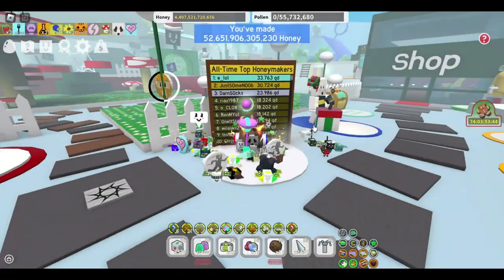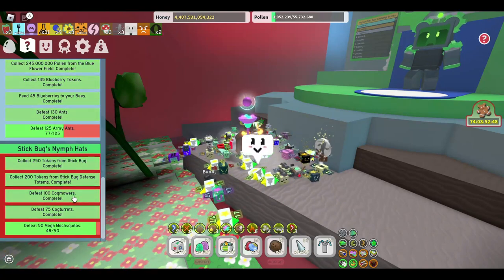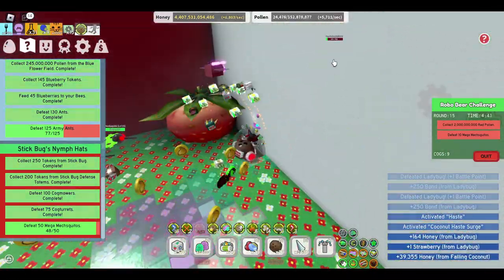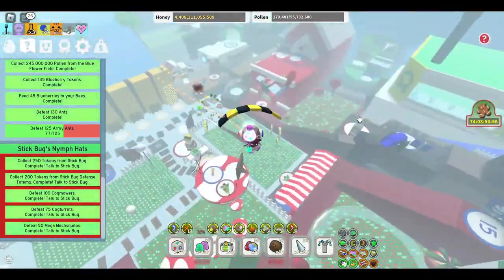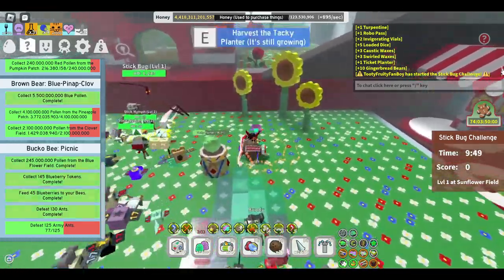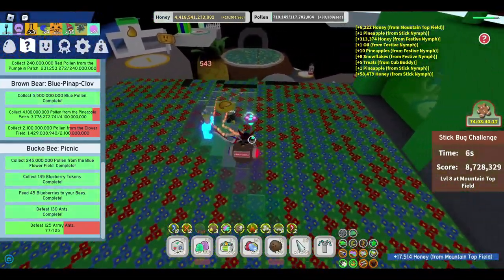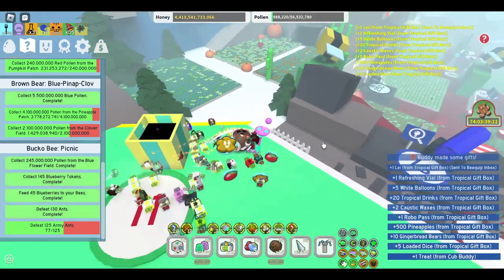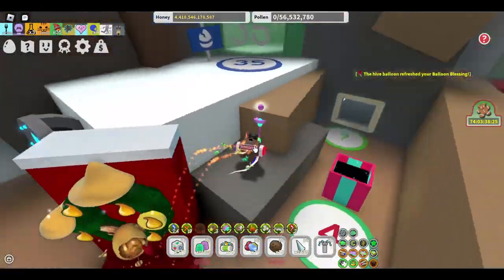FINISHING THE STICK BUG BEESMAS QUEST! | Beesmas 2022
Game Played: Roblox Bee Swarm Simulator
Developer: Onett